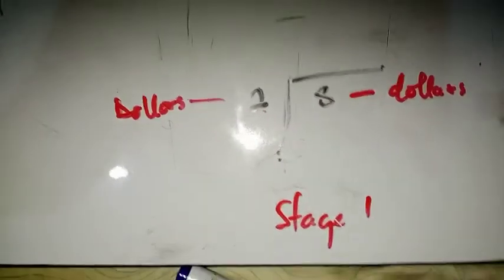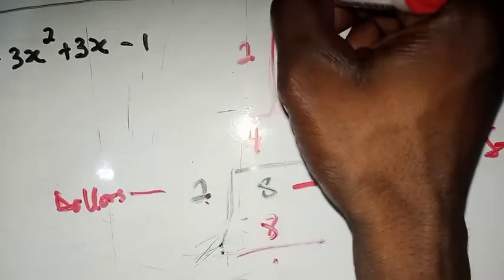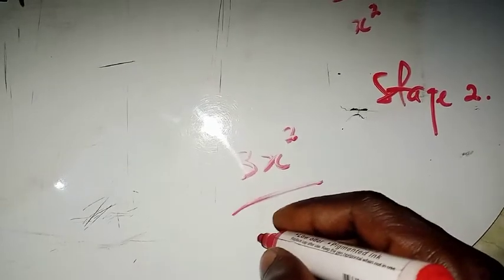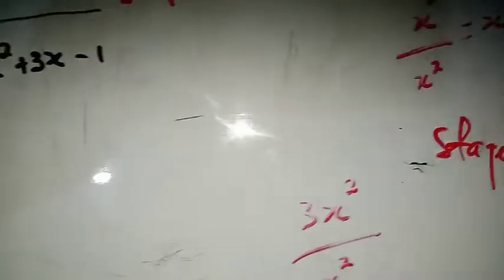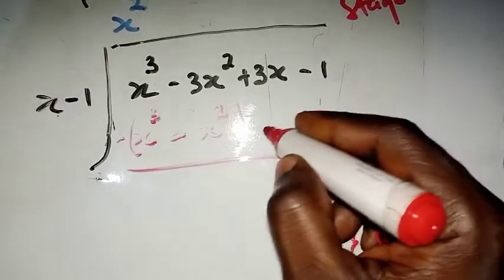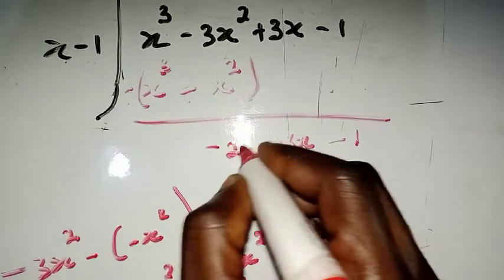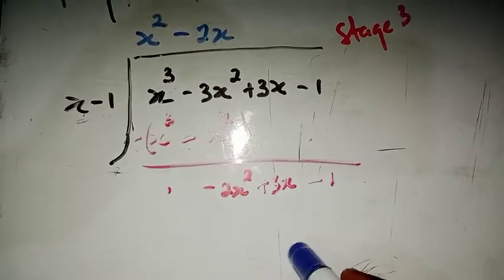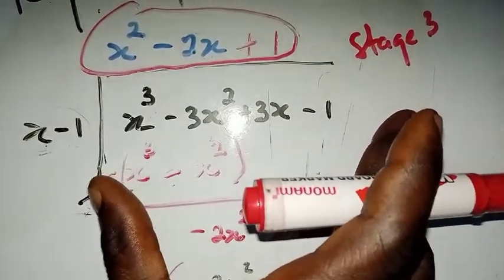How to Master Any Polynomial division | Exams tricks & tips | polynomial degree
how to handle polynomial division explained